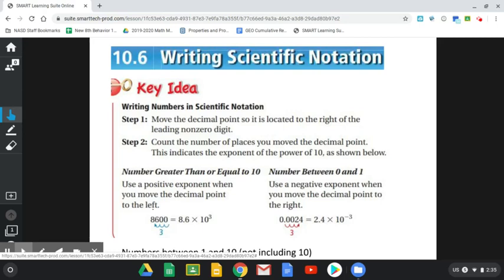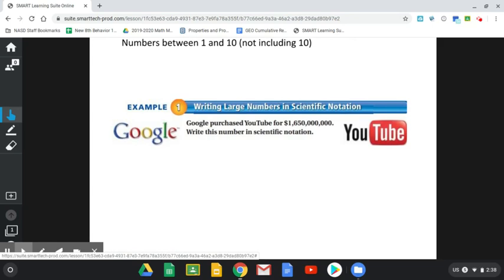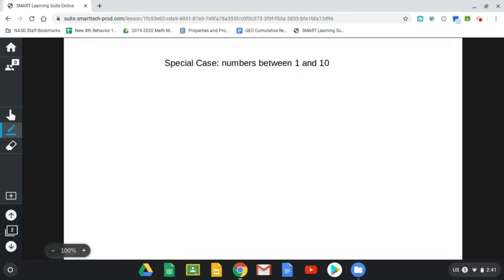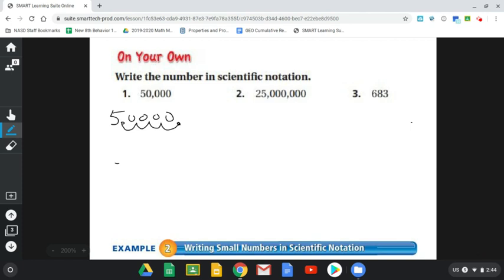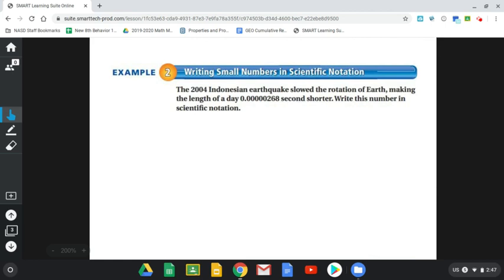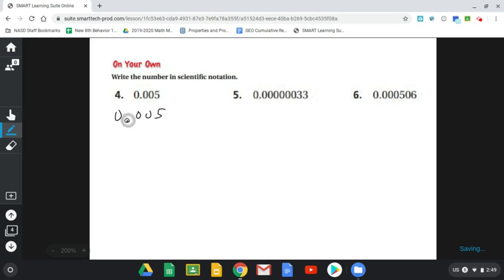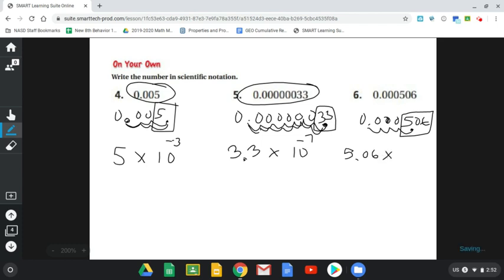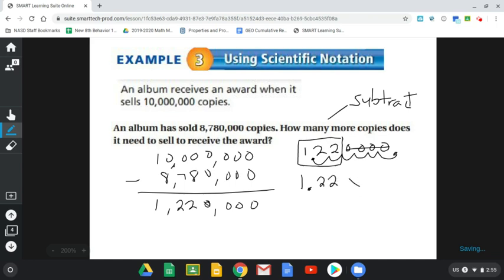Lesson 10.6: Writing Scientific Notation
POA